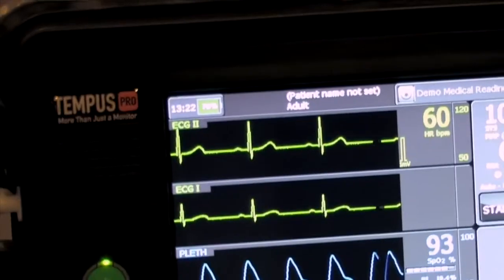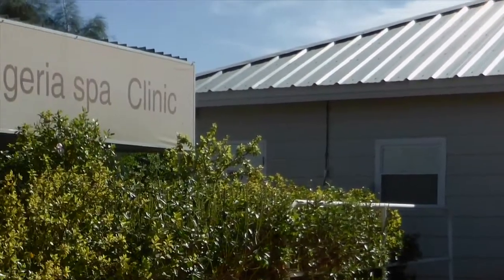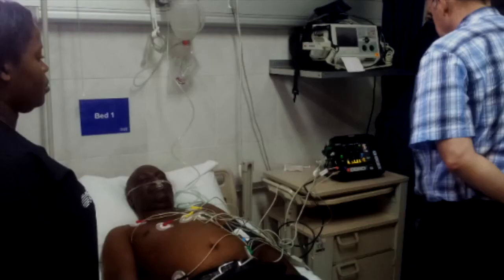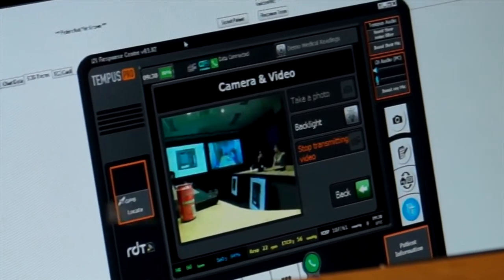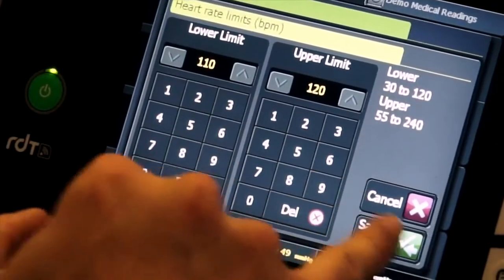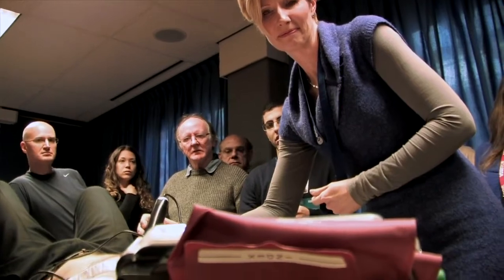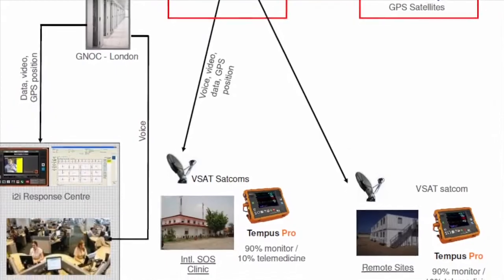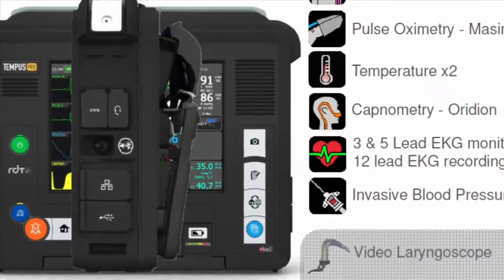AmazonProject - Tempus Pro: A portable telemedicine device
A robust portable device for monitoring vital signs and providing communications for medics, developed with the support of ESA, offers a lifeline even in the remotest areas on Earth via satcoms.

The Tempus Pro combines the diagnostic facilities found in standard hospital vital signs monitors with extensive two-­way communications, packaged in a compact, robust, highly portable unit that can be tailored to user needs.

The unit has been developed by Remote Diagnostic Technologies (RDT) in the UK, with funding from ESA's Advanced Research in Telecommunications Systems programme.
Credit:  ESA